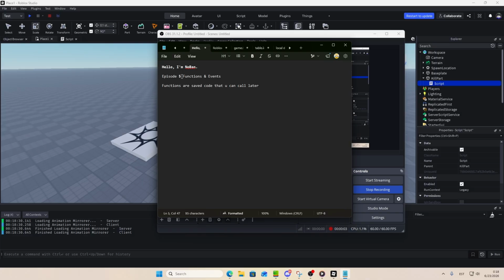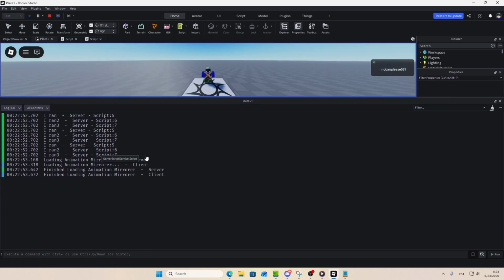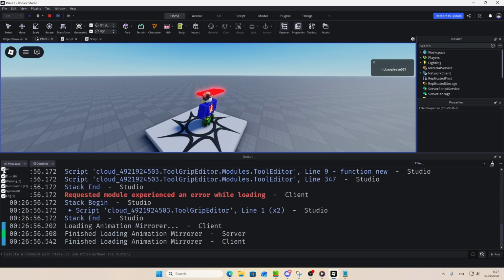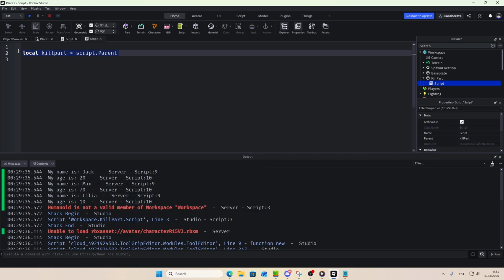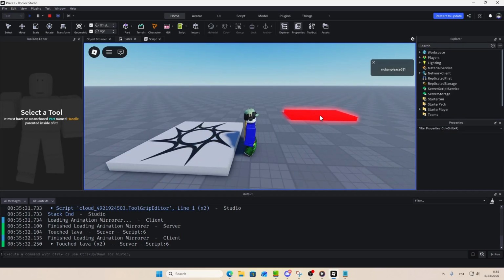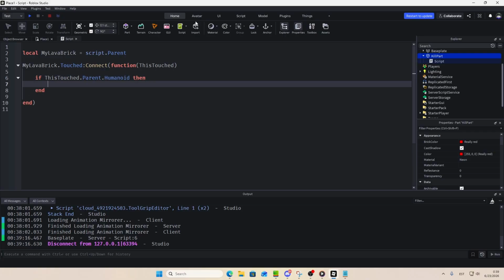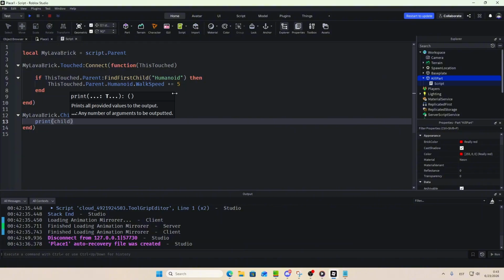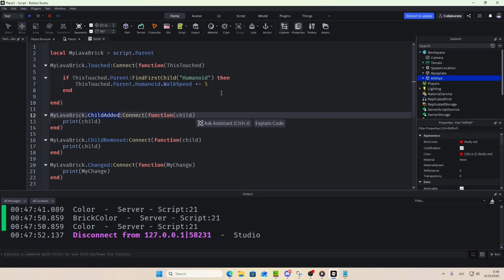Roblox Scripting Tutorial #5 (2026) — Functions & Events [BEGINNER to PRO]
Thanks to the cool dude

In this video, I’ll introduce the basics of Roblox scripting and help you get started with Roblox Studio.

This is a new channel, so I’ll be making beginner-friendly tutorials step by step. In this series, you’ll learn how scripts work, how to use Roblox Studio, and how to start making your own Roblox games.

Tags/keywords:
Roblox scripting, Roblox scripting tutorial, Roblox Studio tutorial, Roblox Lua, Roblox coding, beginner Roblox scripting, how to script in Roblox, Roblox tutorial 2026